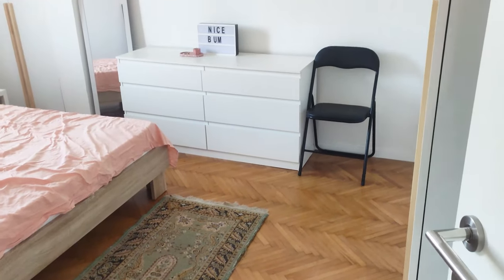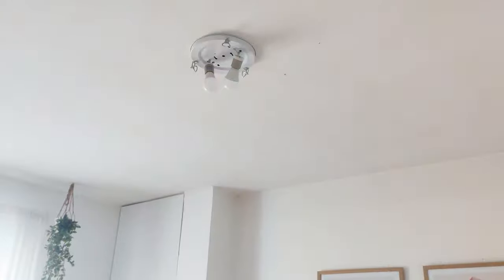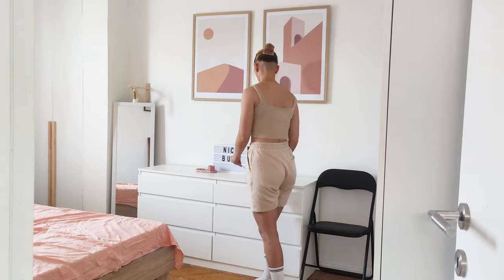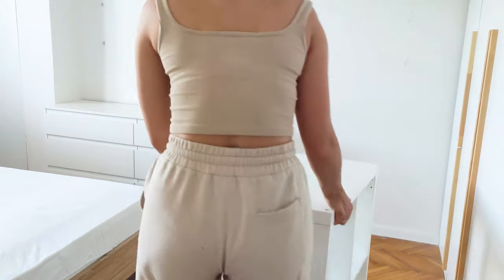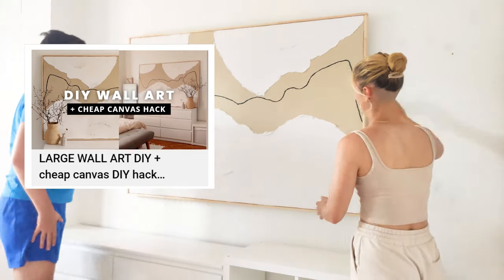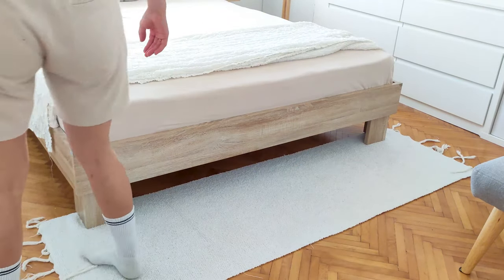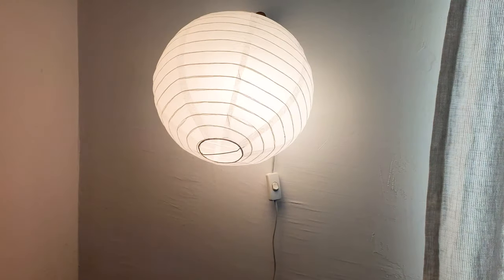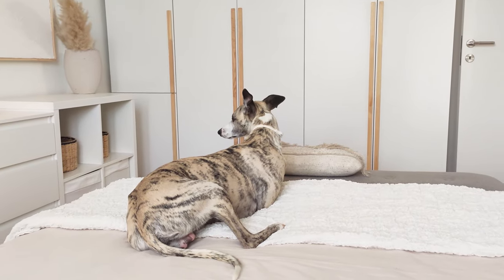DIY BEDROOM MAKEOVER ✨ small bedroom makeover on a budget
I’m making over my small bedroom on a really tight budget, with DIYs and things I already have. We’re turning it into a cozy minimalist Japandi style bedroom.
I also took inspo from neutral color bedrooms on Pinterest, Parisian style bedrooms and Scandinavian style.
Lot’s of textures, neutral pallets and just natural materials and colors.
However, I'm planning on working with what I have, by moving furniture around and not spending money.
Plus we’re DIYing some pretty cool shelves, lights, and we’re hacking a curtain rod and curtains.

LINKS to products:
REGOLIT Pendant lamp shade $5

KULLEN 6-drawer dresser $129.99

KALLAX Shelf unit, white $44.99

IRJA Curtain rod set, white $2.49

DRÖNA Box, white $6.99

Wood Wall Hook

xoxo
Mon